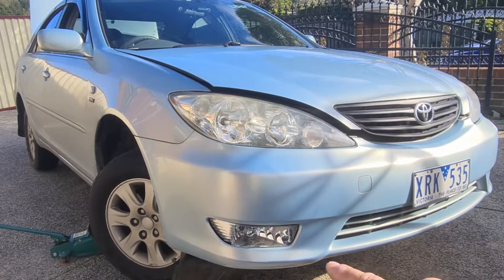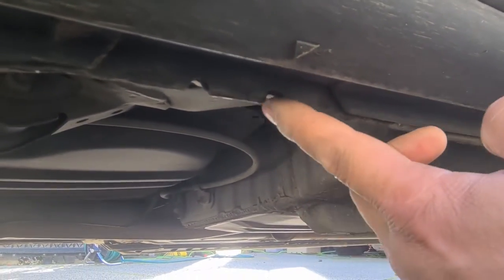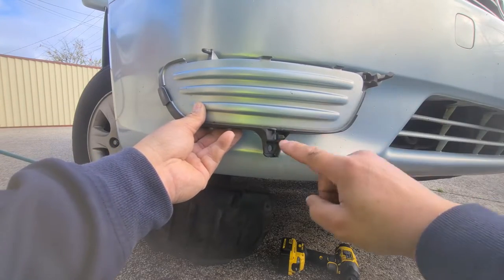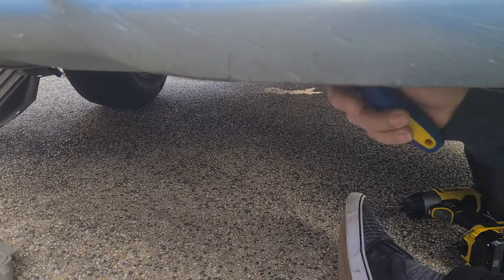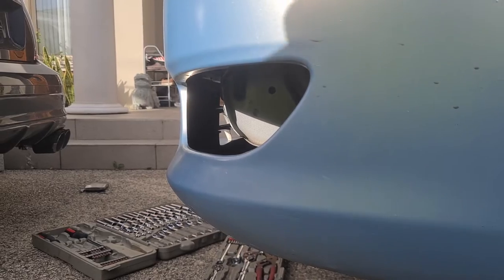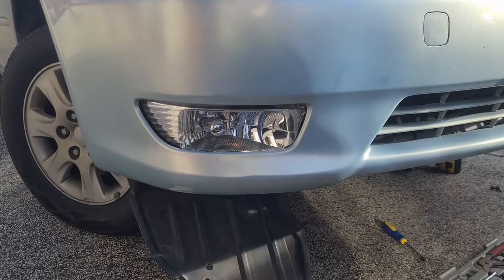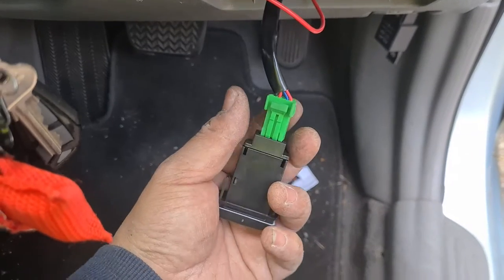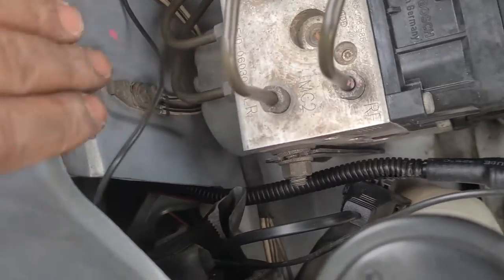02-05 Toyota camry ACV36R fog light install with wiring harness 9006 halogen bulbs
heres what i bought
this is for the newer type front bumper  (which was wrong for my car) sport models
in this listing you will also find the wiring harness kit

this is the right fog lights for my type of front bumper (standard/non sport)
heres another link incase

for those who wanted to know which fuse i ended up tapping into with a fuse tap
i ended up using fuse #

W.U.G.A.W.B
life hacks
tips and tricks
d.i.Ys
fixes

sincerely

mikeyz vlogz

PLEASE NOTE